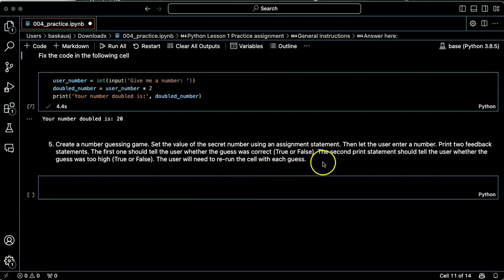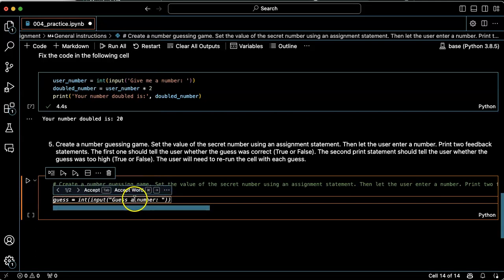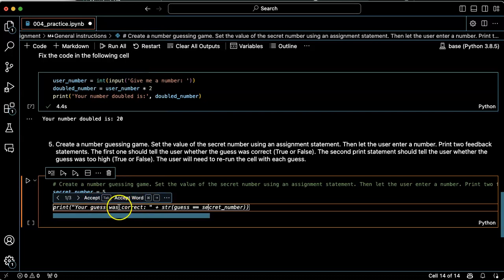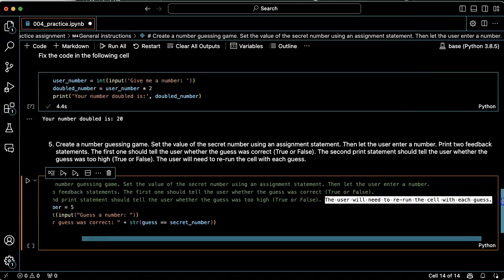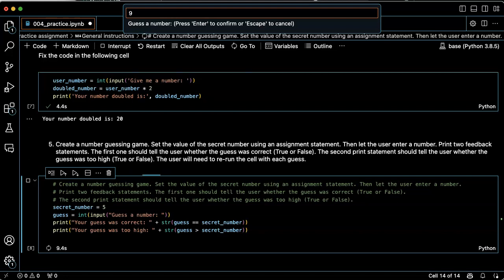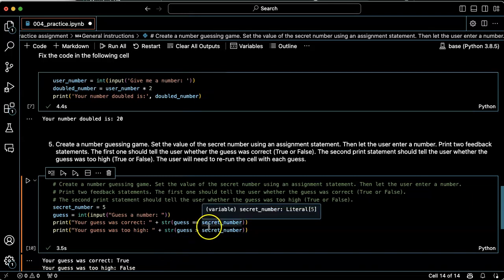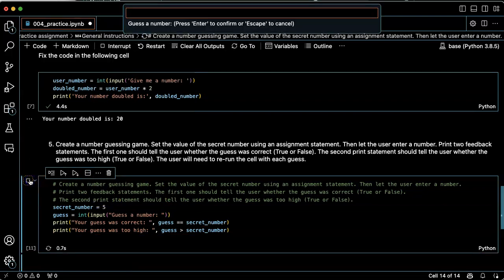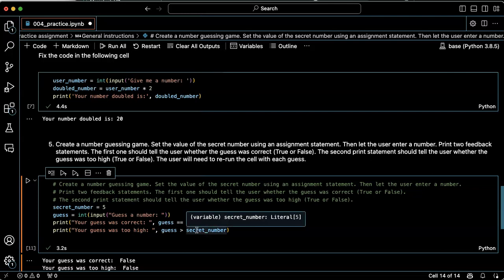Python practice: lesson 004, problem 5